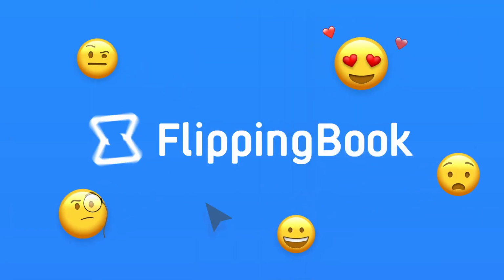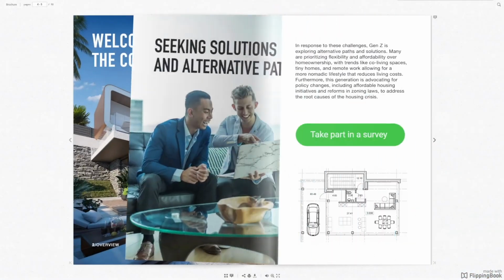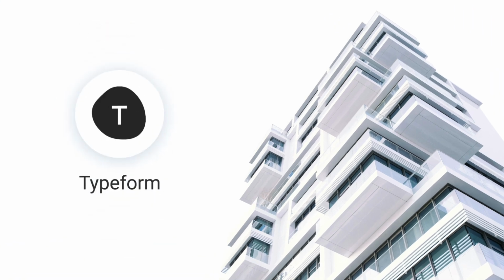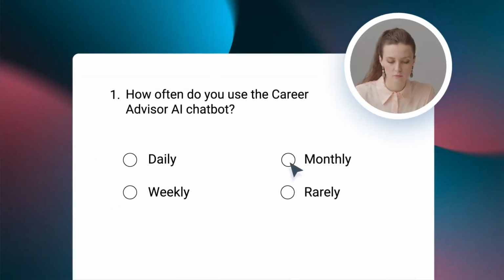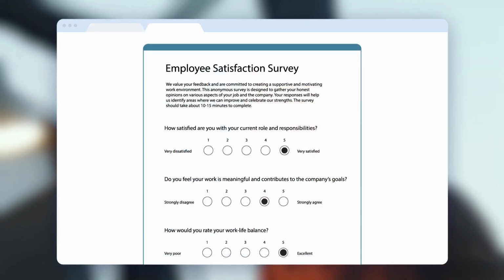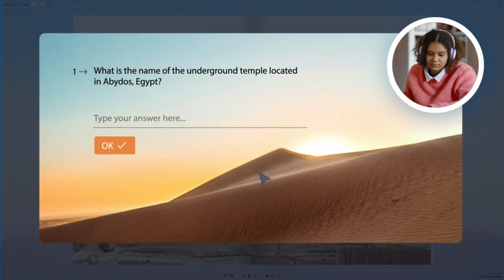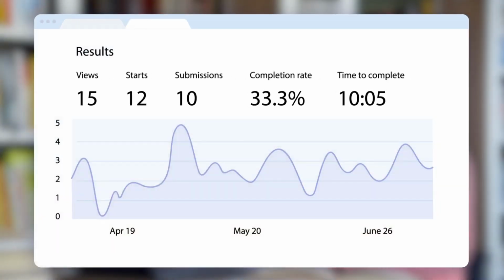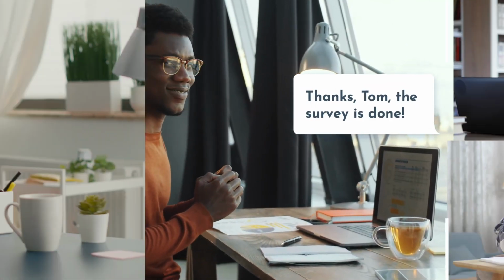FlippingBook Online Forms Explainer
your vision my voice

Always a pleasure working with this repeat client with whom I've done 8 Explainer videos to date.

‣ TOP CLIENTS
UBS
General Mills
Voxon
N2 Growth
FlippingBook
FCB Health Network
Vivaia
Westin Healthcare
Senior.com
Language Doctors
Clesign London
Makkah Group of Pharmacies
Center for Nutritional Psychology (CNP)
Skinney Medspa
Angelus Corp
+ many more!

‣ What I voice
commercials
tv / radio
IVR / phone system
e-learning / training
explainers / animation
meditation / hypnosis
nsfw / erotic / asmr
podcast intro/outro
music vocals
youtube videos
video games
mobile apps
english language learning
DJ drops + much more!

‣ Styles & tone
young / vibrant
warm / soothing
friendly / inviting
professional / authoritative
inspiring / emotional
casual / conversational
sultry / sexy
sassy / upbeat + much more!

exceptional, authentic native english female voice over
utmost care in script analysis & message delivery
prompt, super friendly, highly professional service
diverse styles w/ superb articulation, neutral accent, & adaptability
script proofreading, background music, effects + more
clean audio | pro studio (macpro + rode mic + audient interface + adobe & ableton)
HQ wav | mp3 | u-law/a-law (IVR)